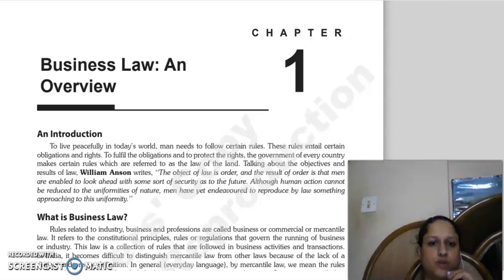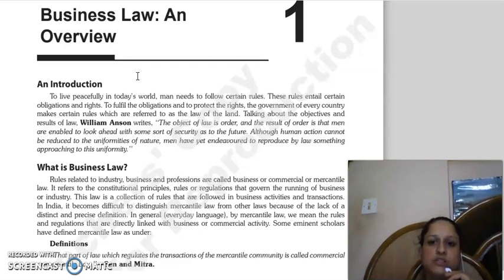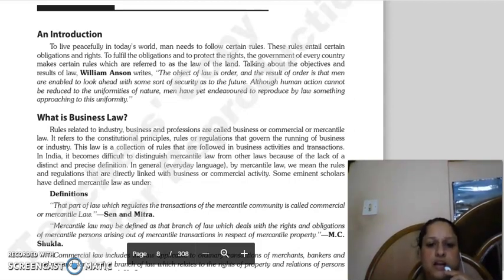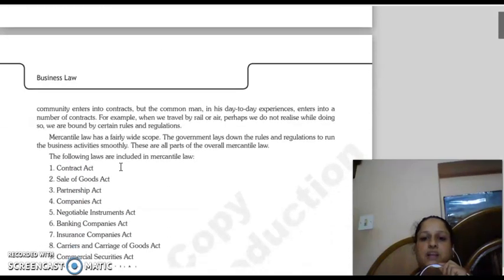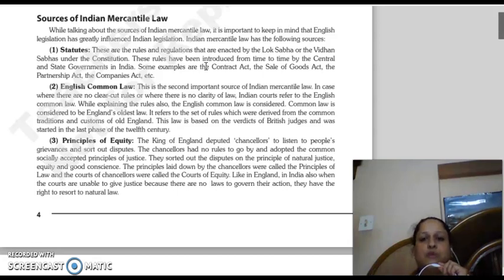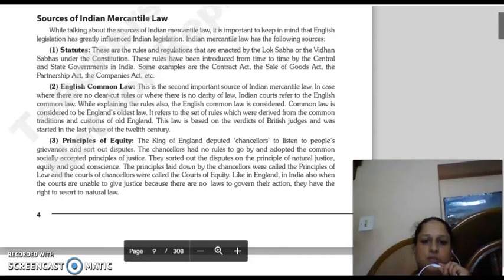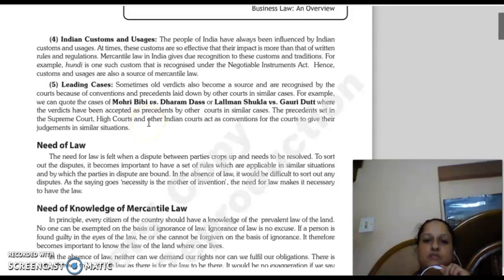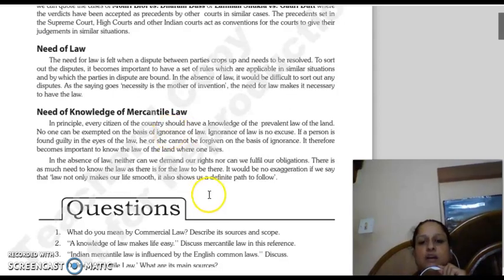B. LAW LECTURE, CHAPTER 1.